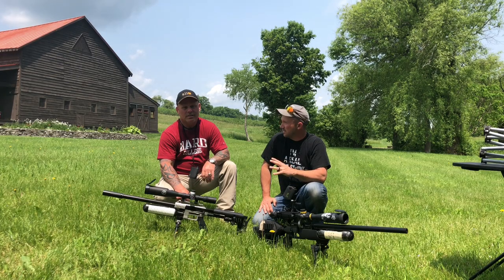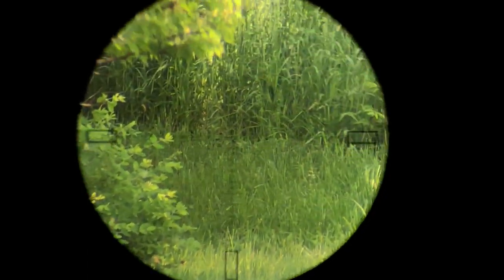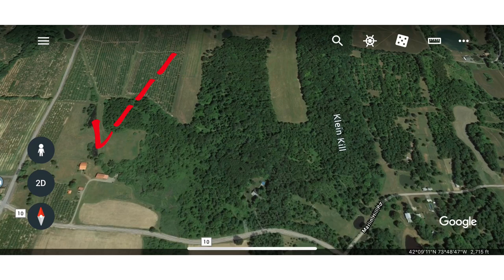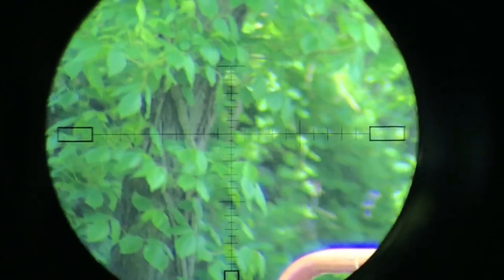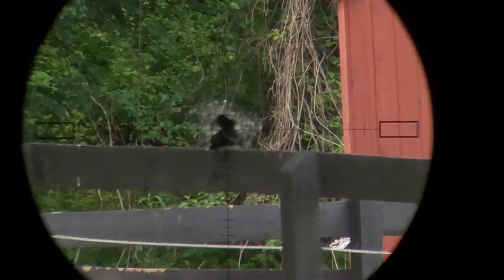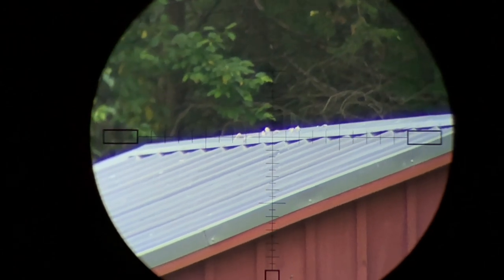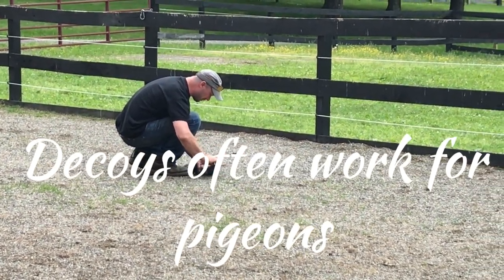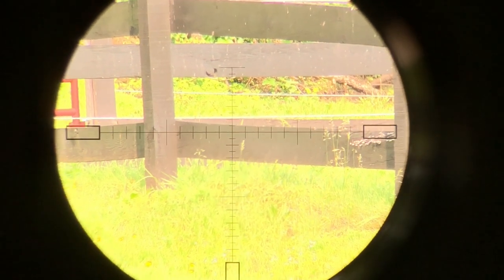The Horse Farm: Part Deux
We return to the beautiful Horse Farm, and go after the stragglers left from last time.   This time we have new slugs to test, and they are shooting very accurately.